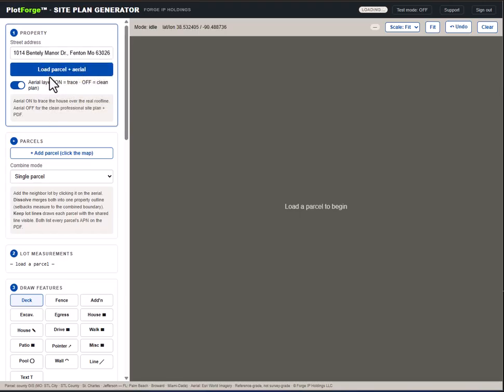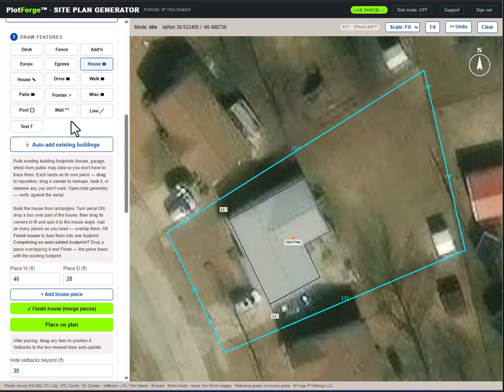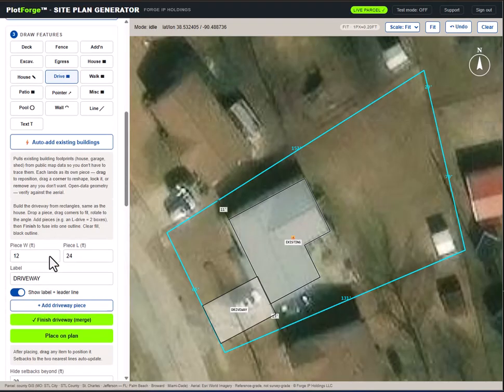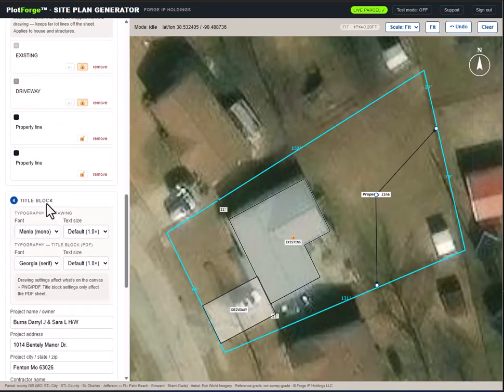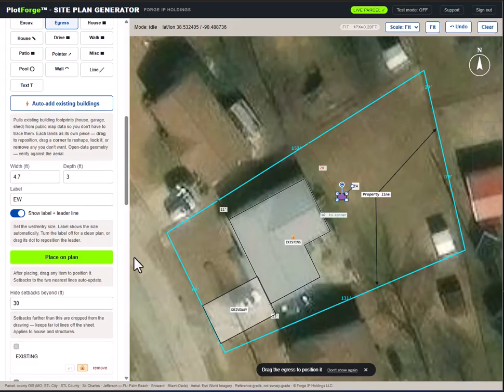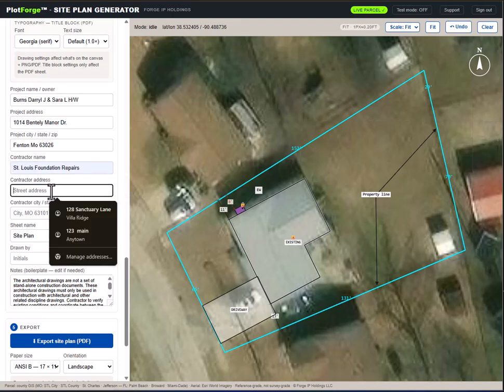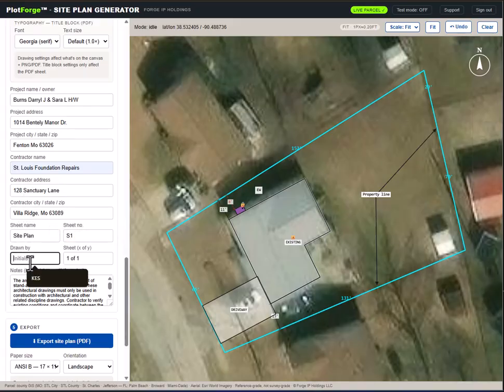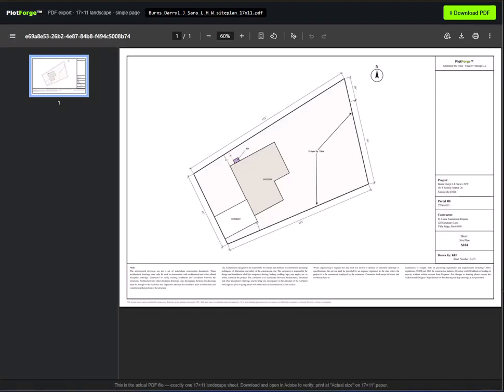Make a Permit Site Plan in Minutes — 5 PlotForge Features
PlotForge™ turns a property address into a permit-ready, to-scale site plan (plot plan) PDF in minutes — built for contractors who pull permits, not for guesswork. Pull live county GIS parcel data and aerial imagery right in the browser, drop in your structures, and export a clean, dimensioned drawing your building department will accept. Need CAD? Export to DXF, not just PDF.

0:00 Intro — address to site plan
0:16 Auto-place existing buildings
0:55 Lock structure
1:15 Editable text fields
1:31 Lock measurement
1:44 Corner-distance measuring tool
2:41 Export to PDF & DXF

This video walks through the newest PlotForge features:

- Auto-place existing structures — PlotForge detects and drops the existing house/building onto the parcel automatically, no manual tracing
- Lock structure — pin any placed structure or feature so you can't accidentally grab and drag it off position
- Lock measurement — freeze a feature's dimensions while you reposition it, so dragging never resizes it
- Editable text fields — label every item you place on the canvas, fully editable
- Corner-distance measuring tool — as you drag a feature along a wall, a live readout shows its distance to the nearest corner for accurate setback placement

Why contractors use PlotForge instead of a drafting service:
- Deterministic output — the drawing is computed from real GIS geometry, exact, not AI-generated or guessed
- Auto-setbacks to nearest property lines
- DXF + PDF + PNG export
- Patent-pending technology

PlotForge is a browser-based site plan generator / plot plan generator for permit-drawing contractors — foundation repair, egress windows, decks, fences, room additions, and remodels. If you draw site plans for permits, this replaces the draftsman.